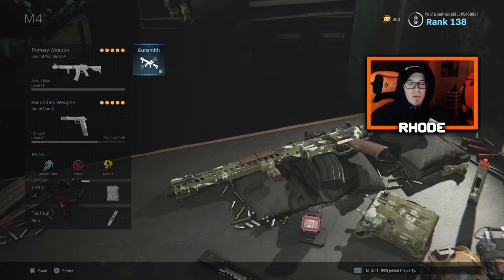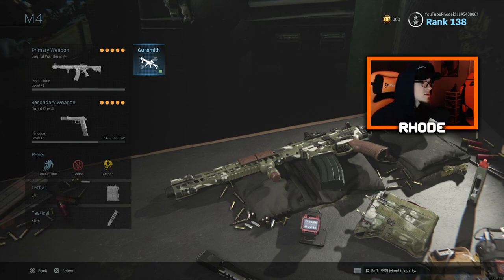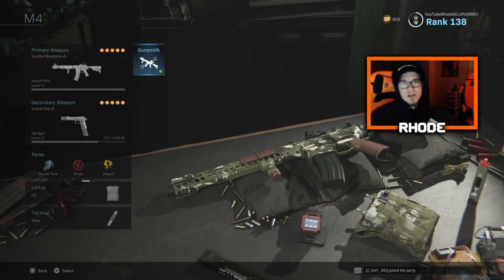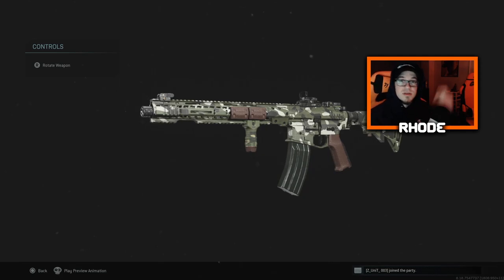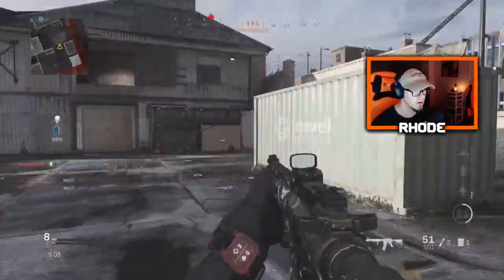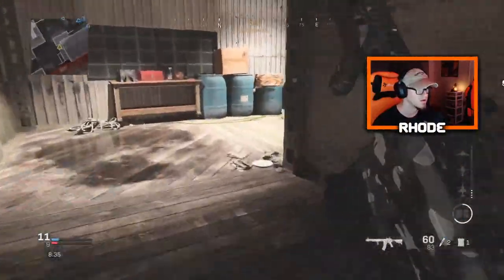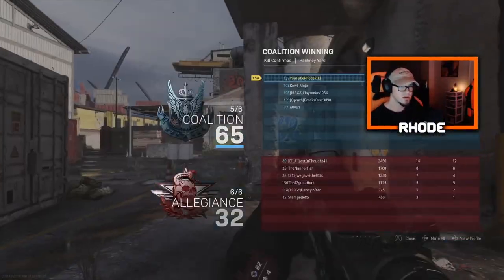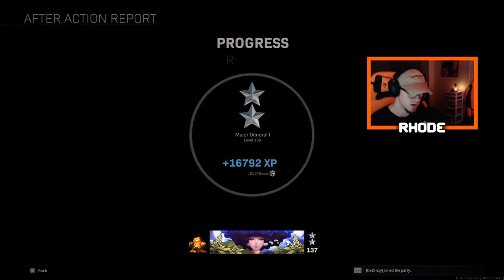*NEW* "SOULFUL WANDERER" M4A1 in Modern Warfare... NO RECOIL M4A1! (BEST M4A1 Class Setup in COD MW)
Using the NEW "SOULFUL WANDERER" in MODERN WARFARE! (RONIN BUNDLE)

Welcome to the channel! I appreciate you taking your time to stop by! Love all my supporters and lets keep this thing going strong.😤❤💪🐐